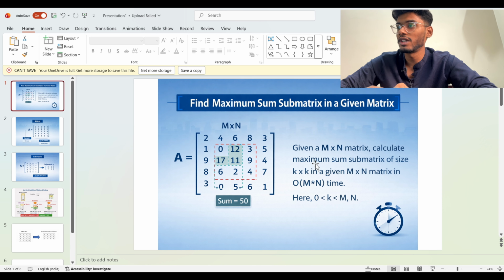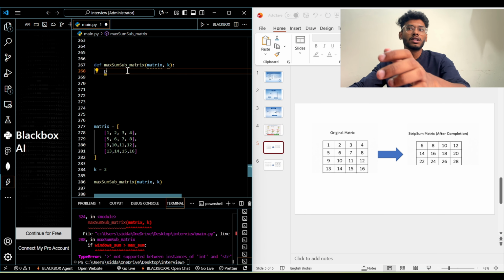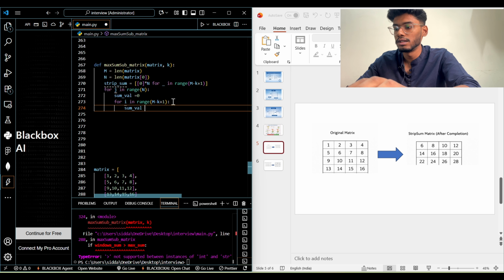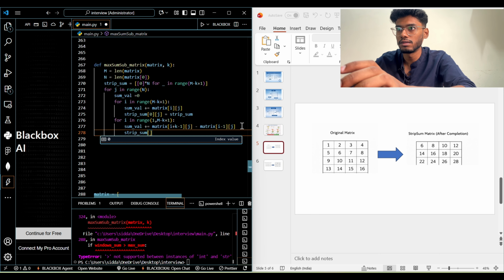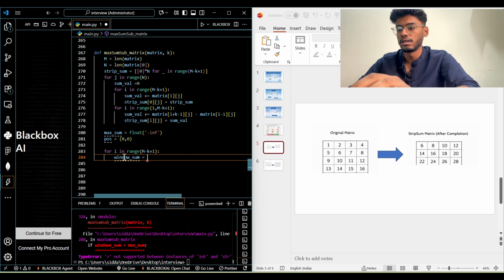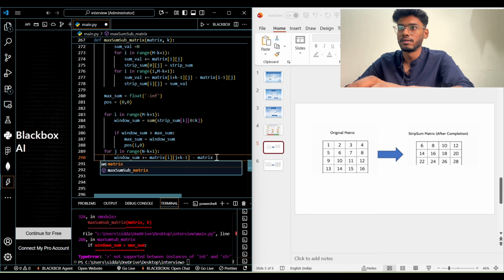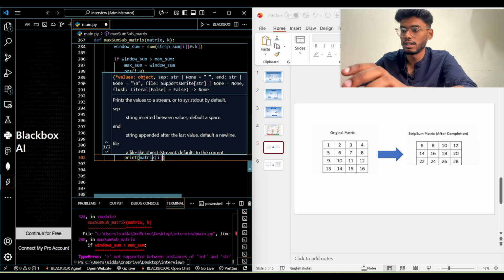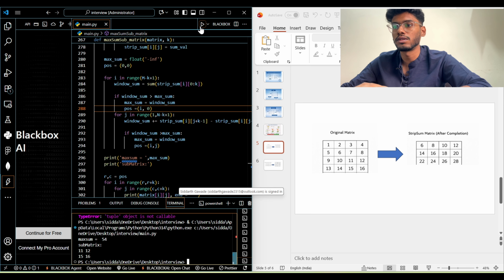Most Advanced Question in TCS NQT 🔥 | Maximum Sum Submatrix Explained Step-by-Step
Want to crack TCS NQT Digital or Prime? 🚀
In this video, I explain one of the most advanced coding questions asked in TCS NQT — Maximum Sum Submatrix.

This problem helps you understand:
👉 Sliding Window Technique
👉 Matrix Optimization
👉 How to reduce time complexity from O(N³) to O(N²)

Interview tips for TCS

Students preparing for TCS NQT 2026

Anyone targeting TCS Digital / Prime roles

This type of question is frequently asked in:

TCS Digital coding round

Placement interviews

DSA problem-solving tests

🚀 Topics Covered:

Sliding Window

2D Arrays

Optimization Techniques

If you want more TCS coding questions & placement preparation videos!